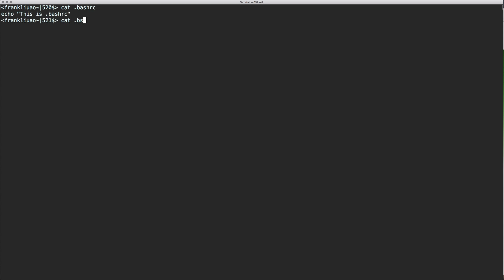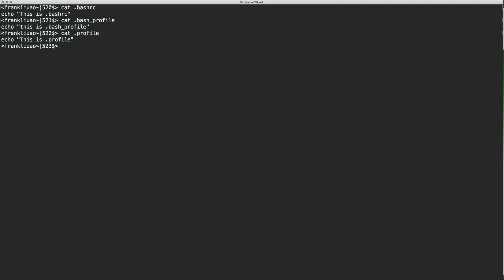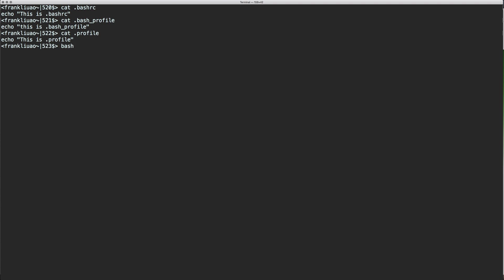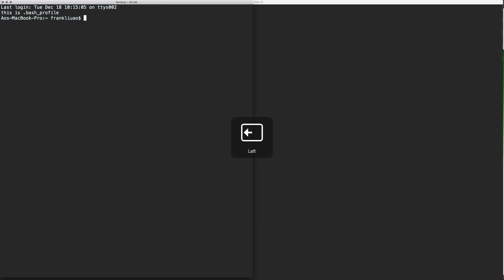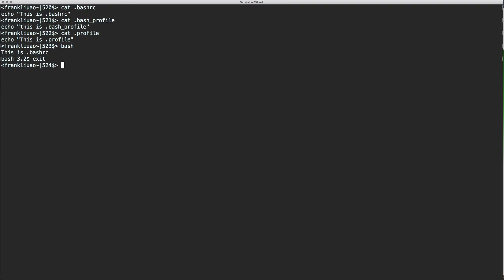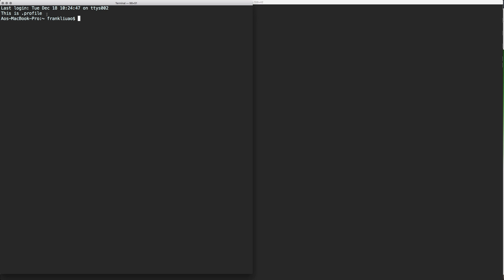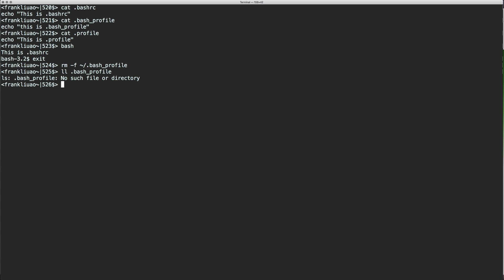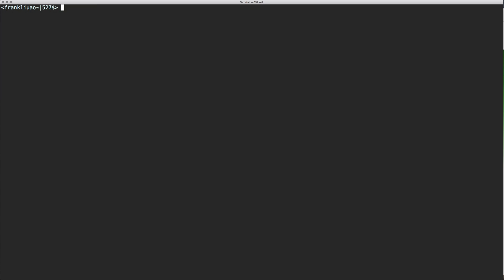How bash works with .bashrc, .bash_profile and .profile - there differences with examples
humbly offers you this tutorial video on
How bash works with .bashrc, .bash_profile and .profile
files in your OSX/Linux systems.

The difference of these files are explained with examples. It helps you understand and utilize your configuration files so you don't run into unexpected results